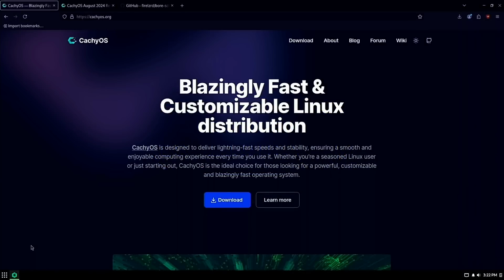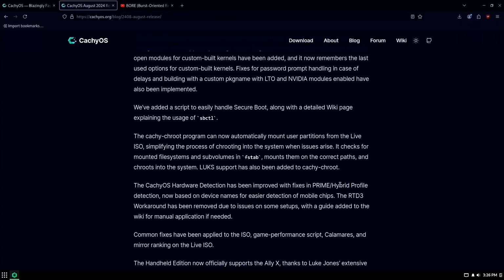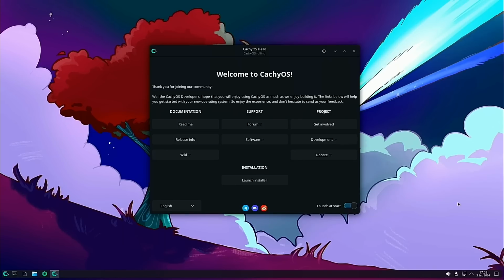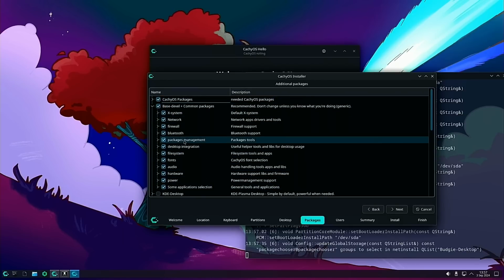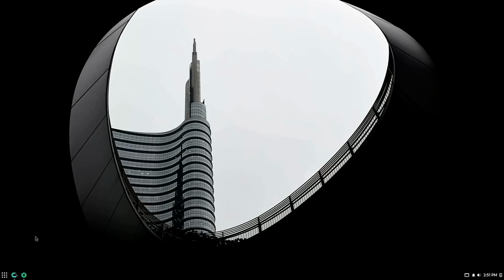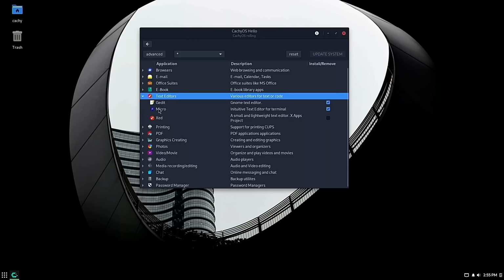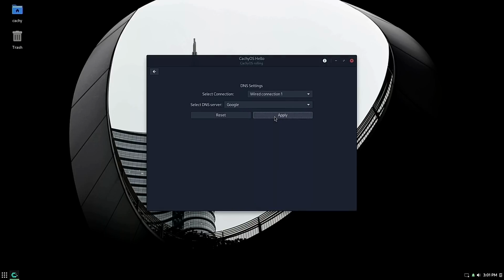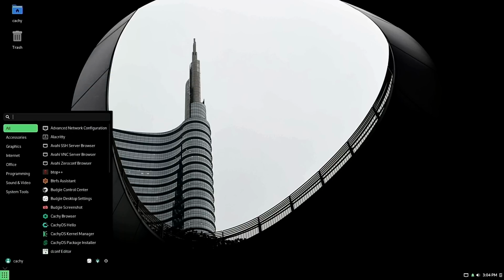CachyOS - Arch Linux, Many DEs, and System Tools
Today we look at CachyOS and what it has to offer in the Linux distro world. We look at the installation and talk about a few issues and the amazing features.

00:00 - Intro
04:00 - Kernel BORE Optimizer
05:46 - Cachy Browser
07:11 - Fix Network?
09:29 - Installer (and woes)
14:41 - Budgie Theming Issues
18:30 - Cachy Hello Tools
25:38 - Minimal Applications
26:46 - Final pros and cons

Support Switched to Linux!
🐸 Gab: @switchedtolinux
💡 Minds: @switchedtolinux